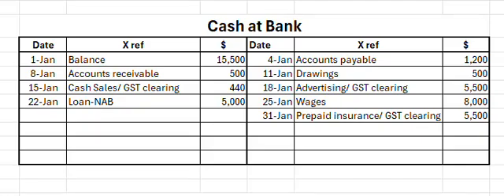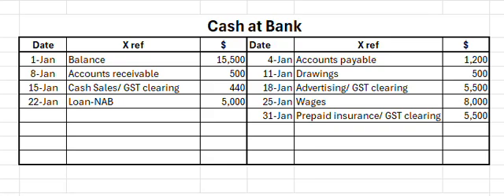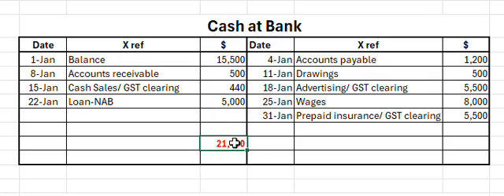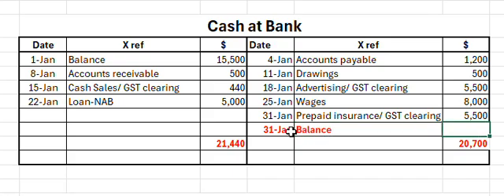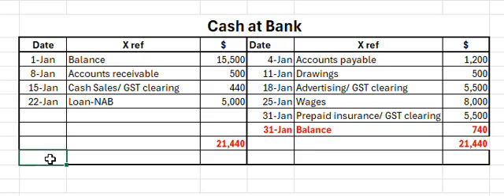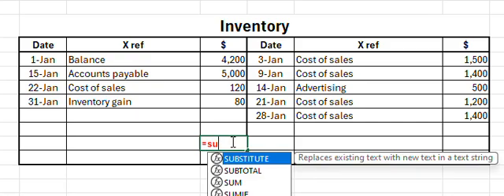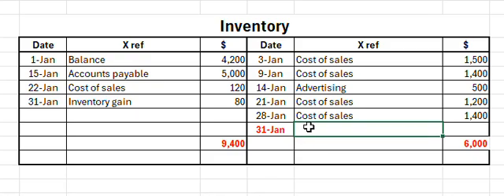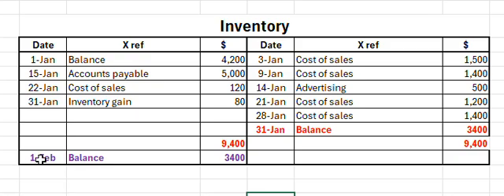Balancing the ledger - VCE U34 Accounting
This clip covers the process of balancing a general ledger account at the end of a reporting period via a couple of examples (cash at bank & inventory ledger accounts)